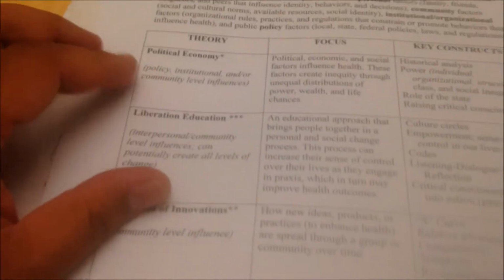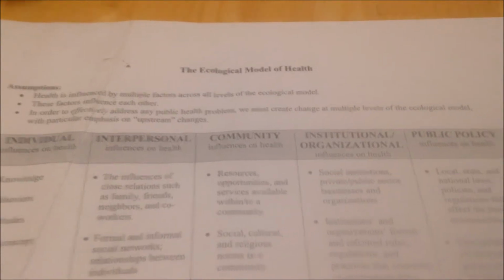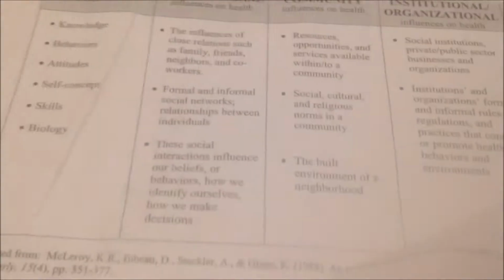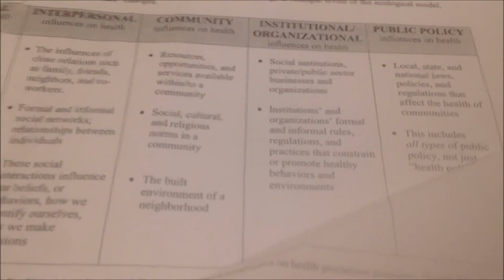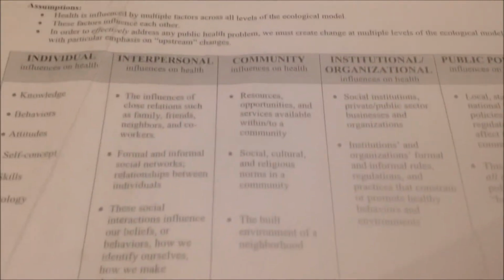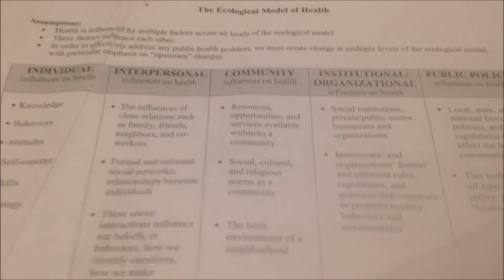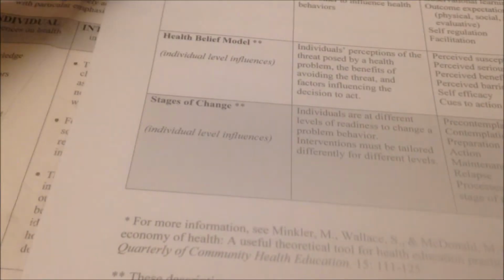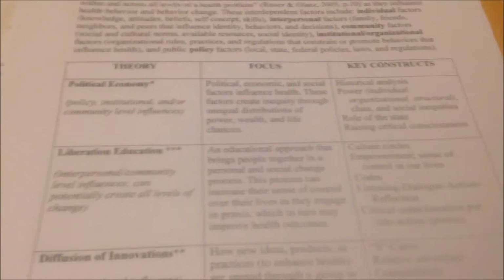Fall 2014 SFSU Health Education 430 Health Education theories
2nd second sequenced course for Health education/public health